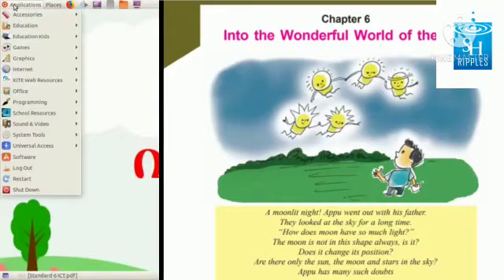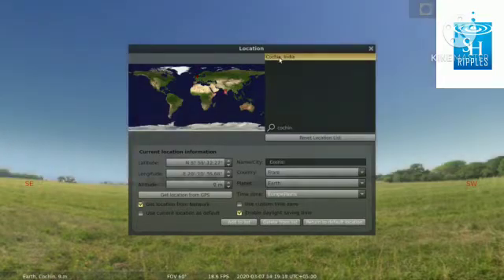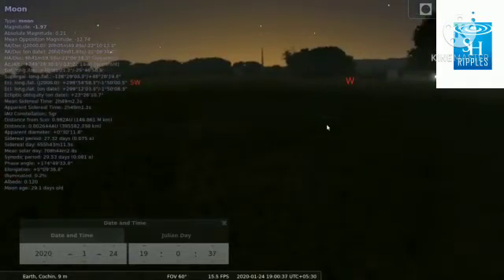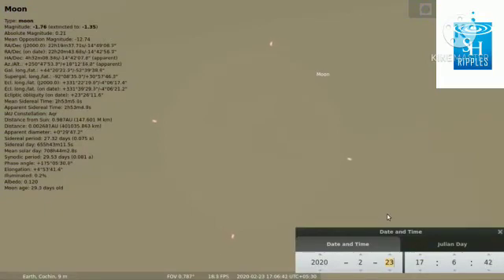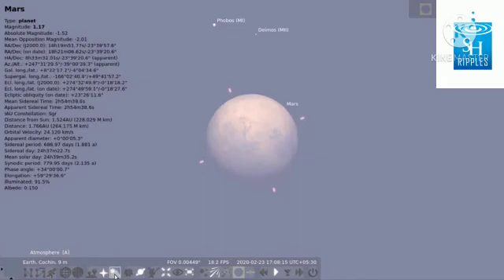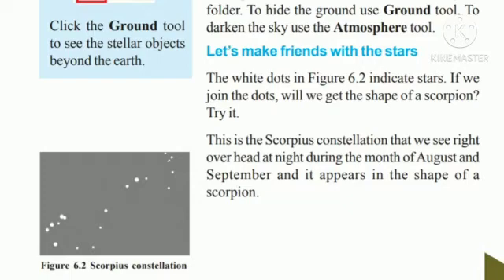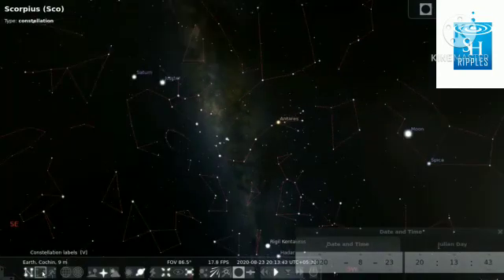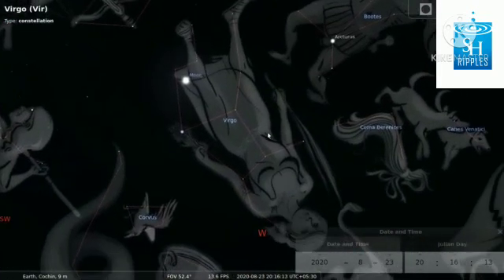SACRED HEART UP SCHOOL PAYYOLI Std VI ICT Class .By Ashitha Miss